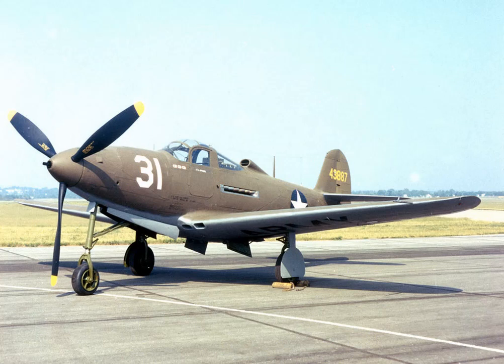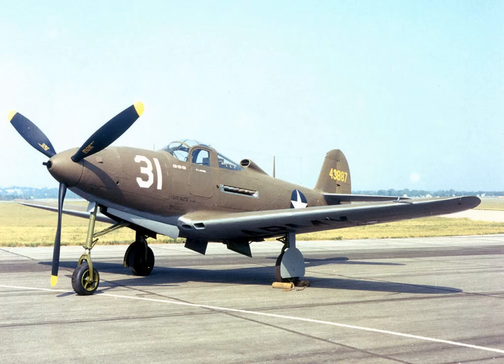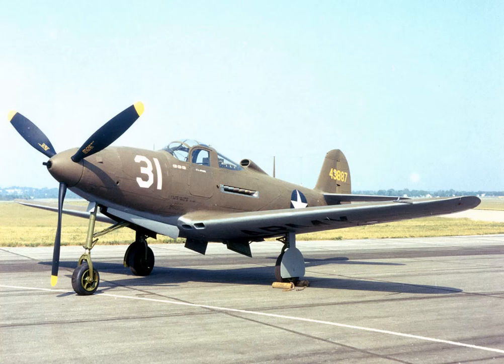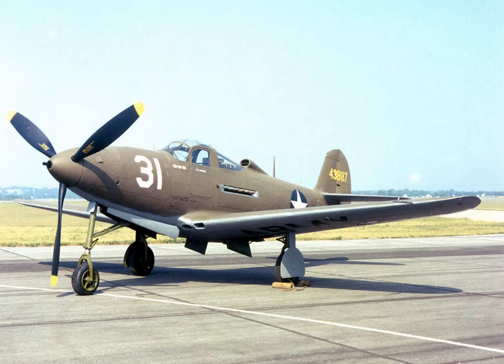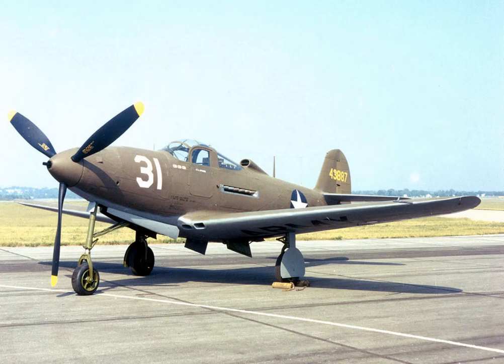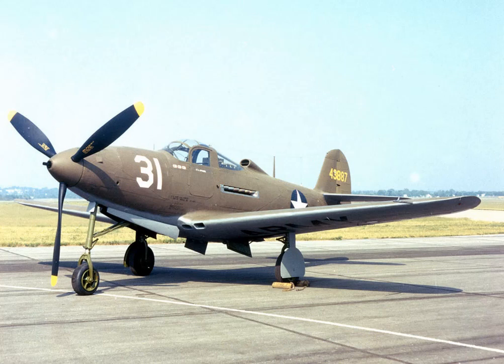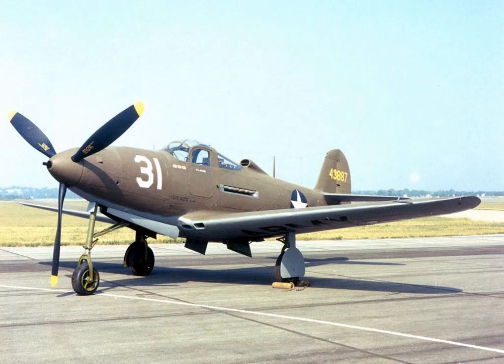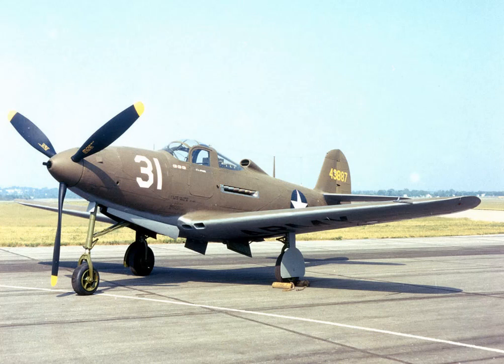Ivanov S.. R-39 Airacobra. Modifications and design details (2001)